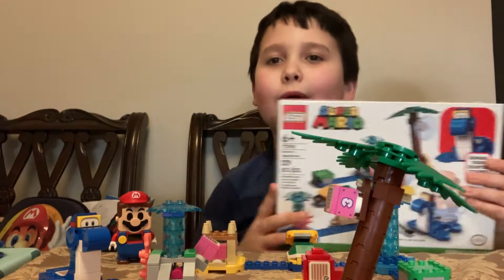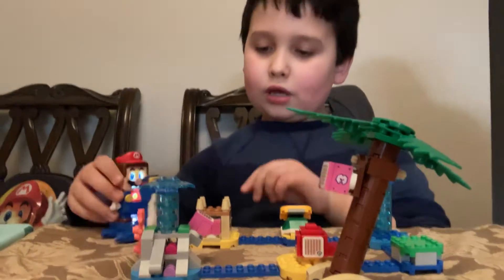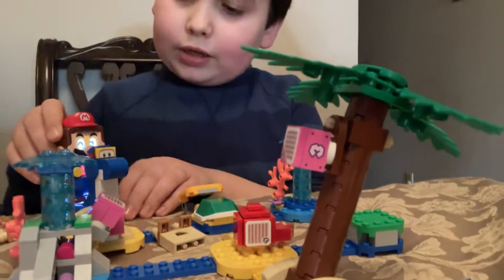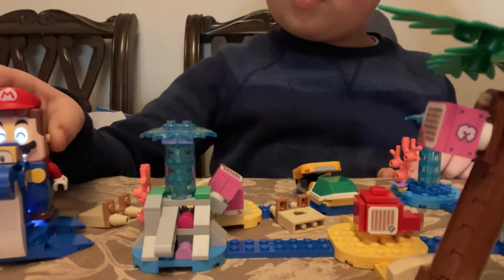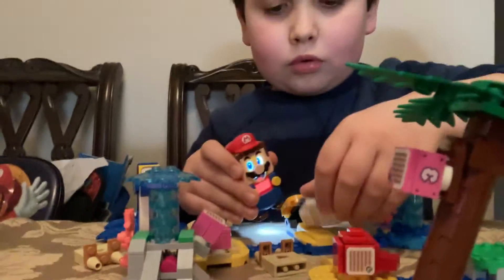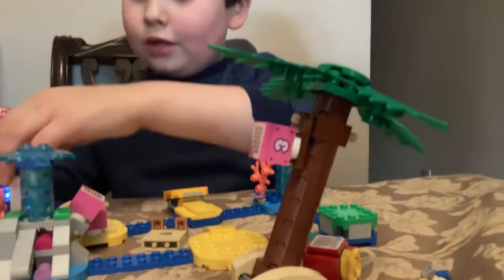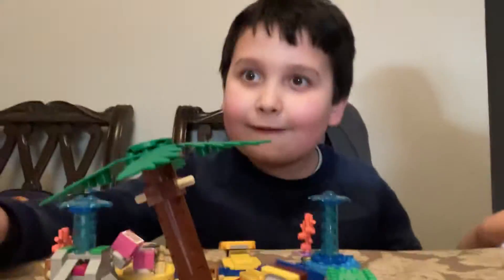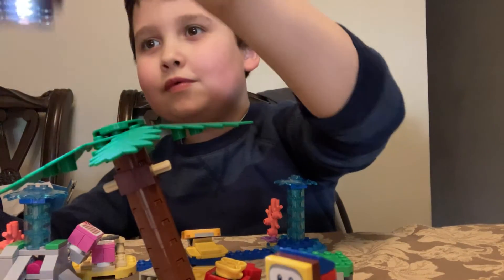January 15, 2022